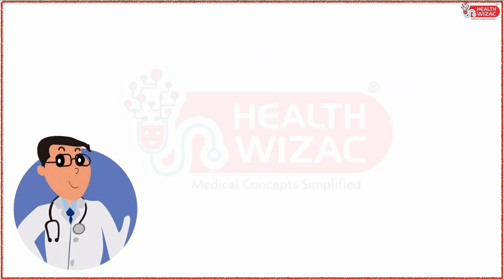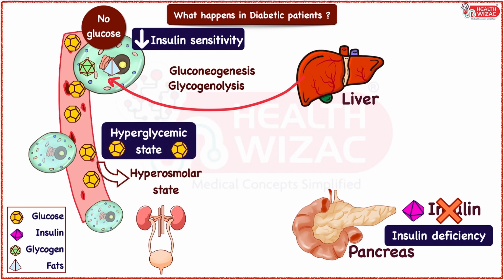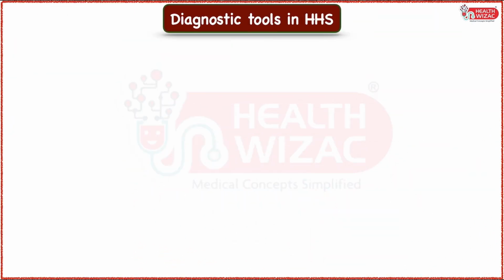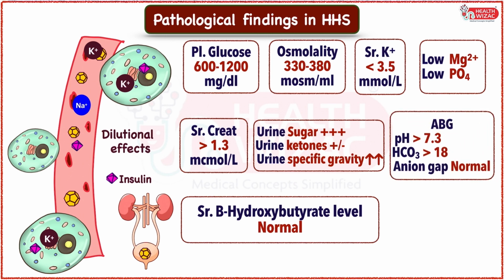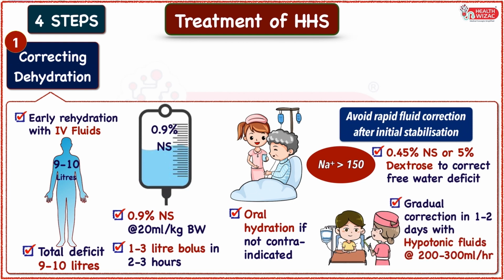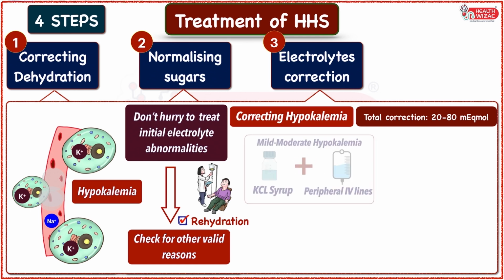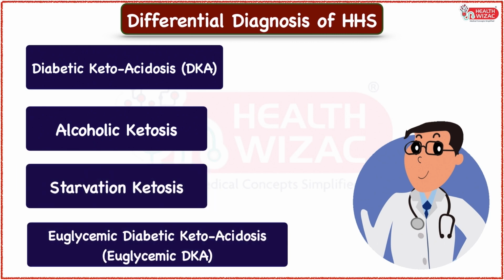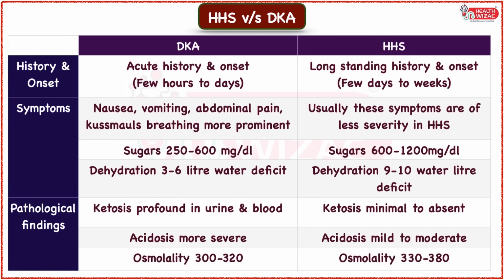HYPERGLYCEMIC HYPEROSMOLAR STATE SIMPLIFIED | HHS SIMPLIFIED | HHS v/s DKA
Health Wizac-Medical Concepts Simplified, aims to simplify understanding of complex medical topics and concepts using visuals, animations and algorithms. It will help enriching your knowledge database and will also help you remember the topic for a long time.

Queries solved
What is Hyperglycemic hyperosmolar state (HHS)
How glucose equilibrium is maintained
Pathophysiology of HHS
What are the key factors of HHS
What are the causes of HHS
What are the symptoms & clinical findings of HHS
What are the diagnostic tools in HHS
What are the pathological findings in HHS
What is the treatment of HHS
What are the differential diagnosis of HHS
How to differentiate between HHS & DKA
What are the key factors to avoid HHS